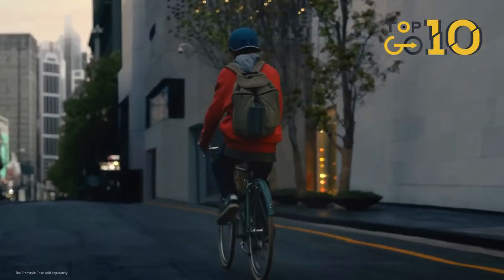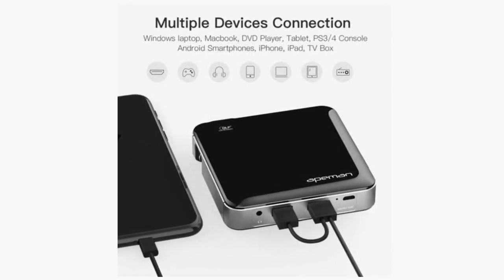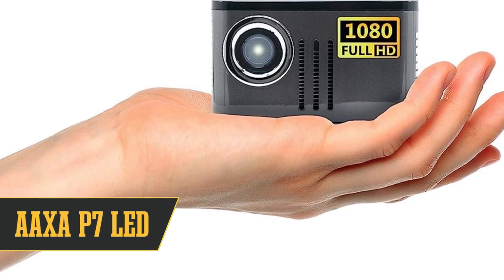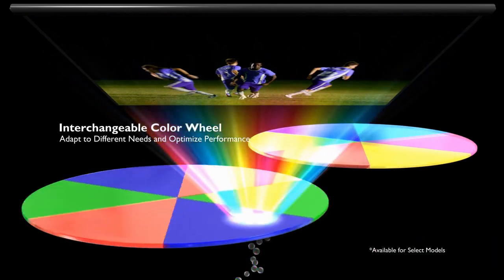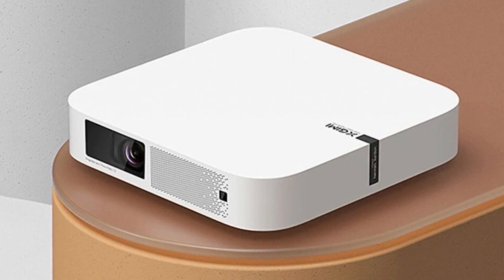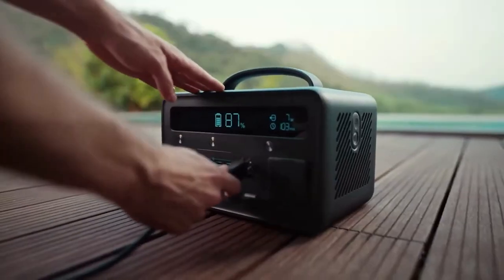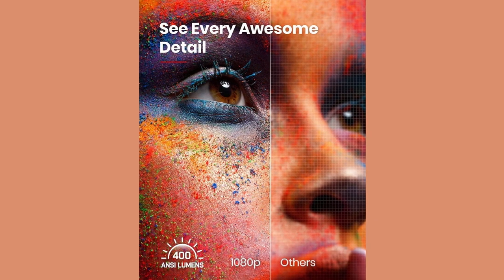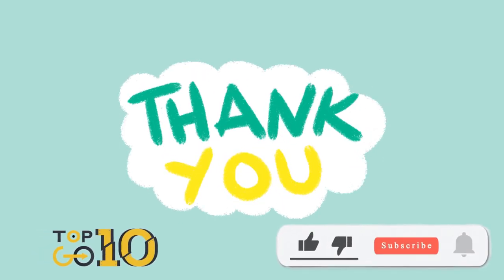Best Mini Projector 2023: Samsung, Anker, ASUS,...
📎Links to the Best Mini Projectors 2023 are listed below.

👉10. Vankyo Leisure 3
👉9. APEMAN Mini M4
👉8. ViewSonic M1+ Portable Projector
👉7. AAXA P7 LED Projector
👉6. BenQ HT2050A Home Theater Projector
👉5. XGIMI Elfin
👉4. ASUS ZenBeam E1
👉3. Anker Nebula Cosmos Laser 4K
👉2. Anker Nebula Solar Portable
👉1. Samsung The Freestyle

Welcome to another exciting video on our Top 10 Go Here Channel! This time, we're beaming into the world of mini projectors. We've got our hands on the slickest, most pocket-friendly projectors lined up for 2023, and we can't wait to share them with you.

0:00 Intro
0:24 Vankyo Leisure 3
1:20 APEMAN Mini M4
2:13 ViewSonic M1+ Portable Projector
3:06 AAXA P7 LED Projector
4:10 BenQ HT2050A Home Theater Projector
5:10 XGIMI Elfin
6:12 ASUS ZenBeam E1
7:16 Anker Nebula Cosmos Laser 4K
8:30 Anker Nebula Solar Portable
9:30 Samsung The Freestyle

From transforming your backyard into a movie theater to leveling up your gaming experience, or even taking your business presentations on the road, these compact devices have got you covered! We've tested and ranked the top 10 best mini projectors of 2023, considering factors like portability, image quality, battery life, and, of course, value for money.

Expect in-depth reviews, fun demos, and some surprising entries! Whether you're a movie buff, a road warrior presenter, or someone looking to enhance your entertainment space without breaking the bank, there's something here for everyone.

Now, grab your popcorn and let's roll with our Top 10 Best Mini Projectors of 2023!

Buckle up, because the future of big screen entertainment is about to fit into your backpack!

Code: BBXRBB7A1KPOZQM5